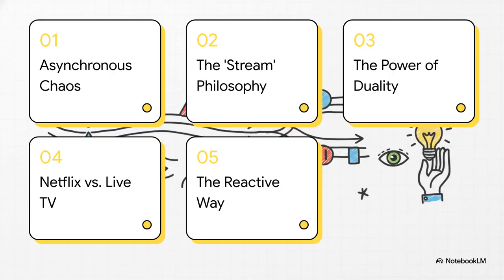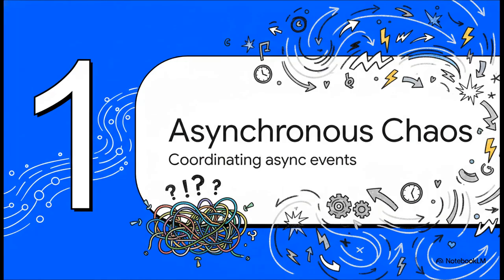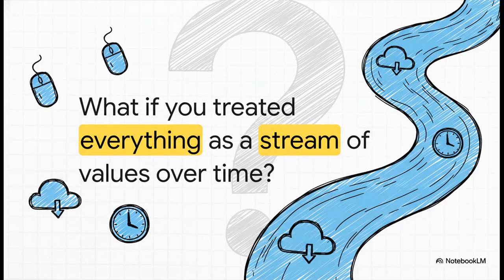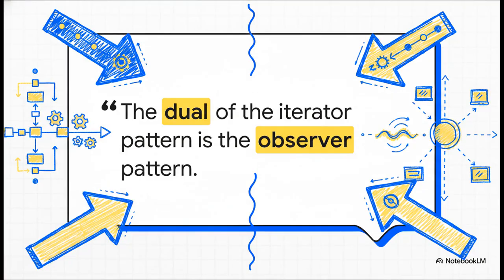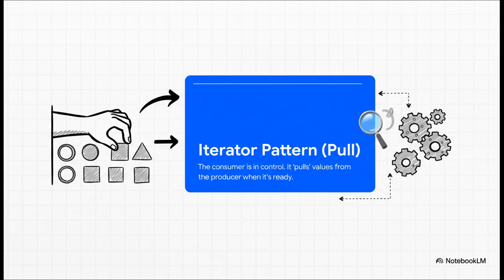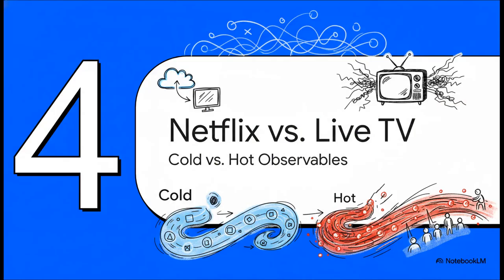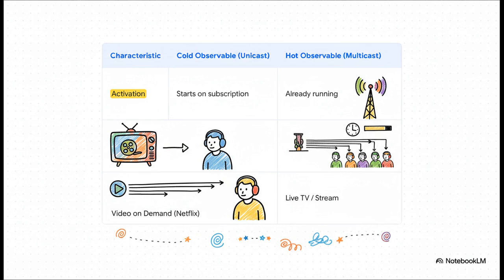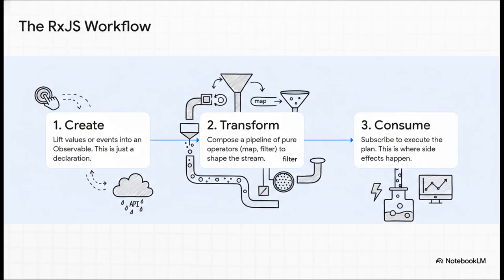RxJS Taming the Stream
Rxjs is the combination of the Iterator with the Subject/Observer pattern!